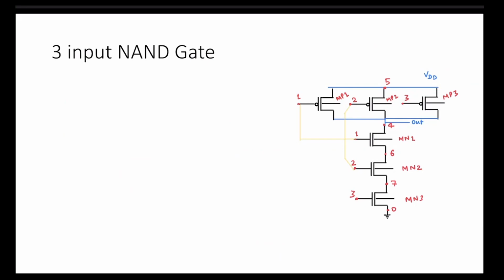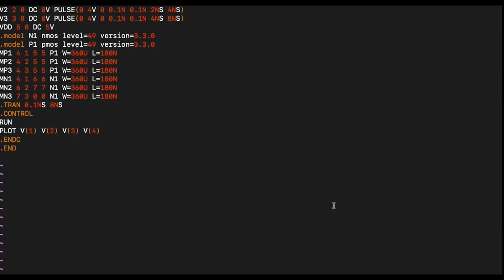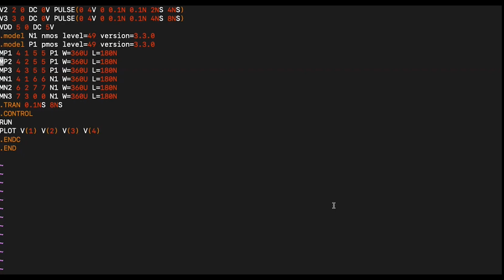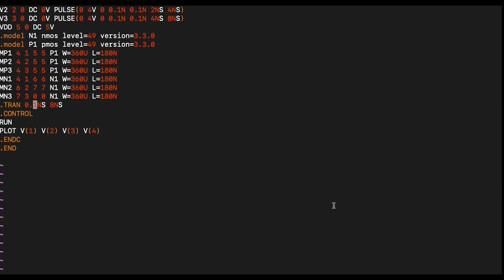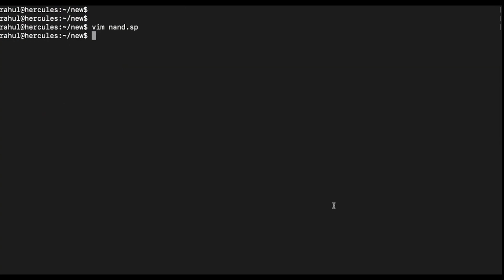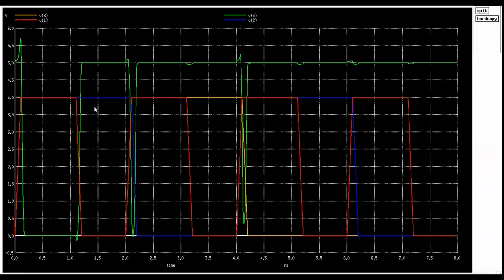3 input NAND Gate using spice || NGspice | Pspice | Spice tutorial | LTspice